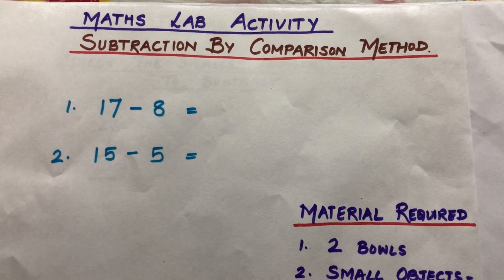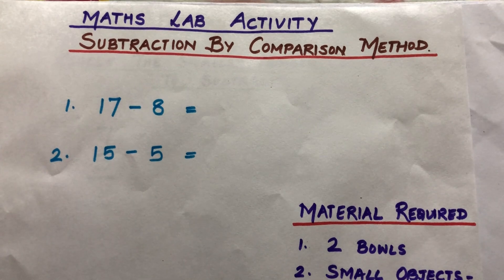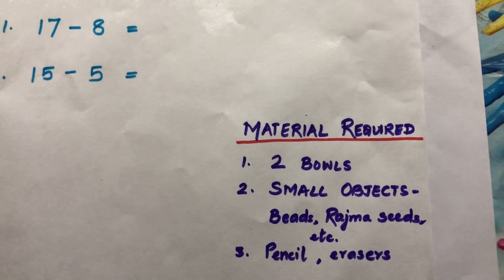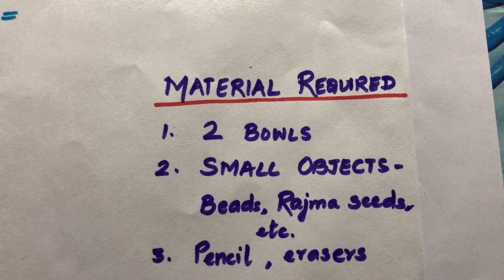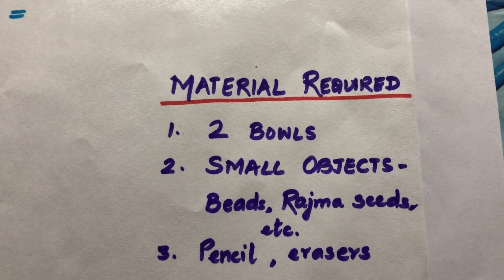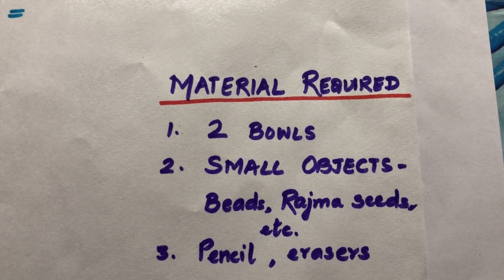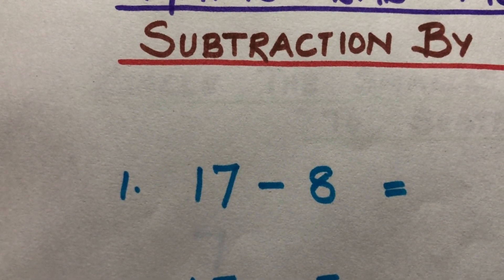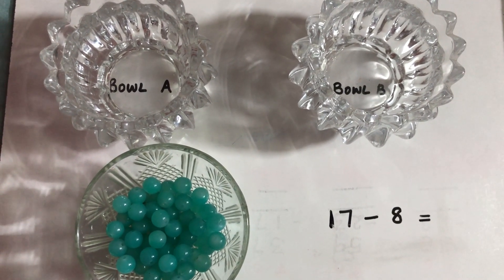SUBTRACTION BY COMPARISON [ MATHS LAB ACTIVITY ]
MATHS LAB ACTIVITY FOR CLASS 1